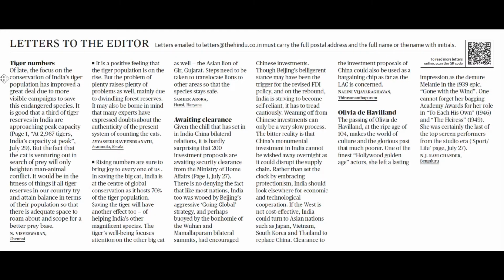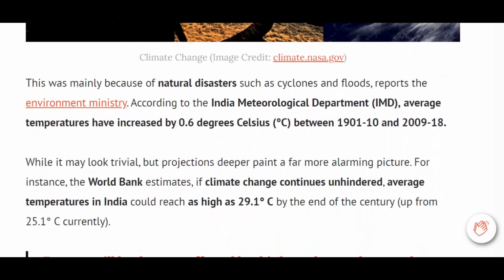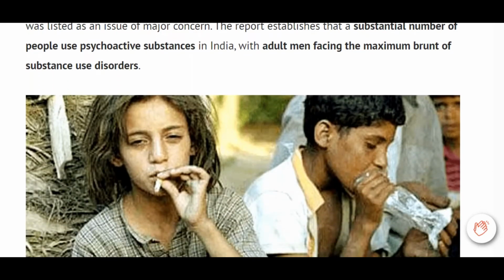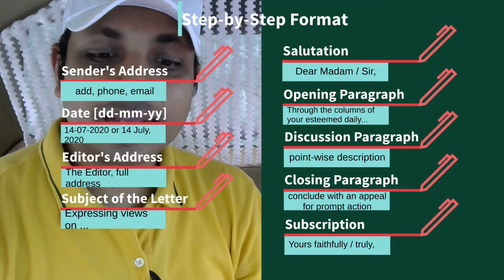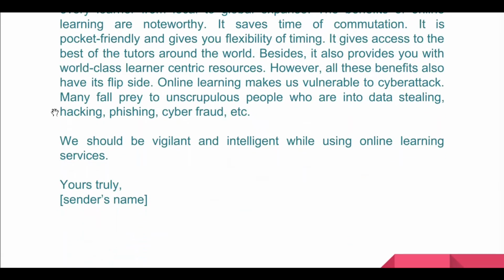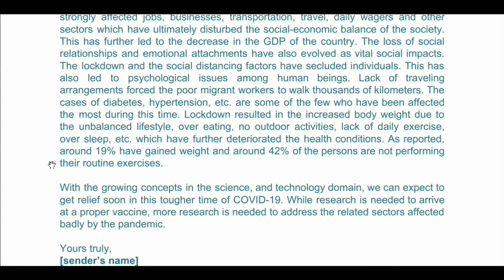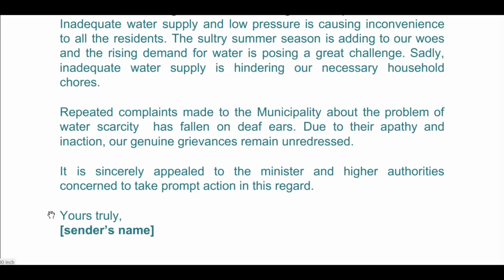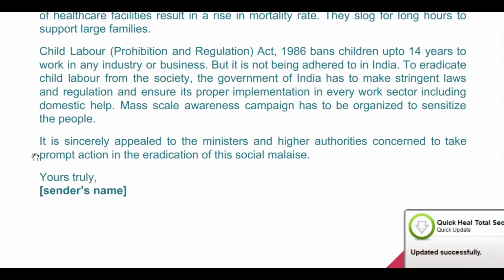LEARN TO WRITE LETTERS TO THE EDITOR BY ENGLISH STAR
This video explains how to write a letter to the editor. It starts with describing what a letter to the editor is and what's its purpose. It also describes when and how a letter to the editor is written. The video presents a medley of samplers on letter to the editor concerning pertinent issues. In the end, it offers some interesting questions on some of the burning issues of the present time. All in all, it attempts to present a comprehensive and exhaustive explainer video on this important genre of writing.
Hopefully, this video would prove to be a ready-referencer for students and professionals alike.

by:
English Star
EnglishStar
english star
englishstar